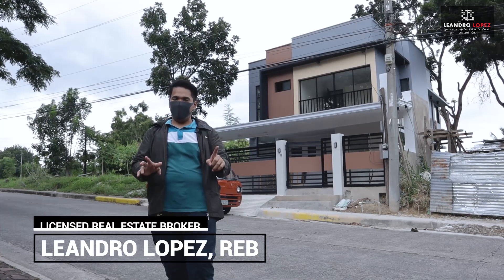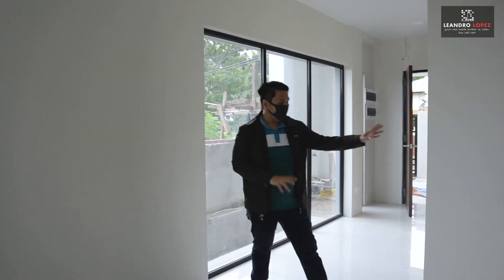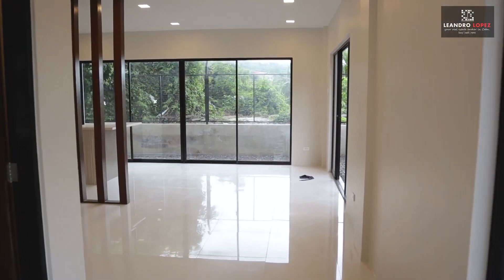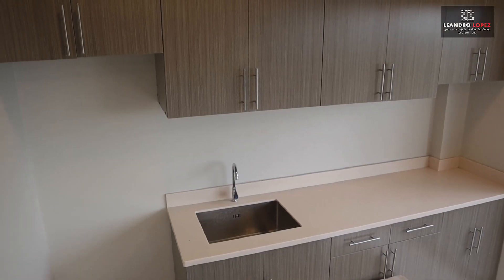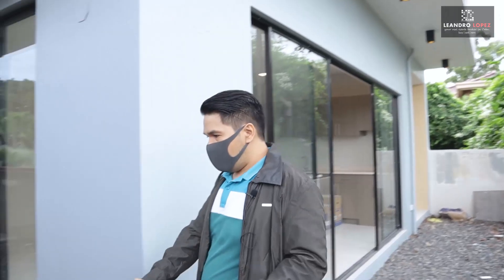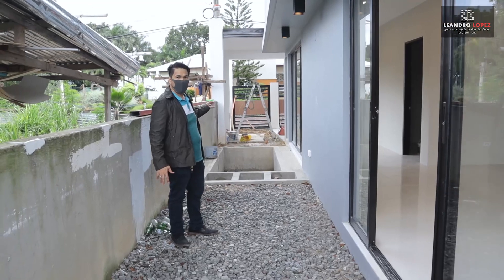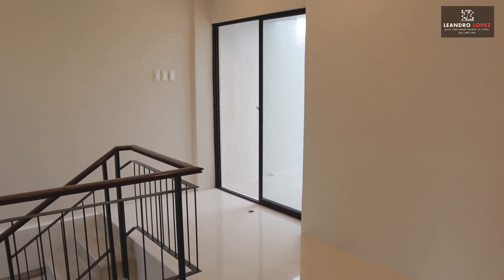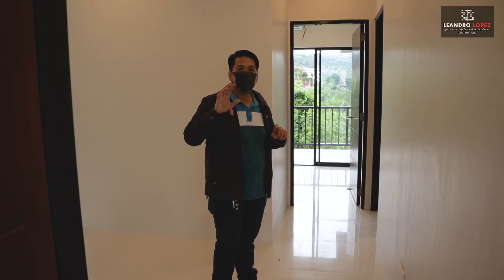Modern House with Fresh and Overlooking Views in Bulacao, Talisay City, Cebu | Cebu Real Estate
Check out this amazing house and lot for sale in Cebu with fresh and overlooking views.  Below are the house details:

House Type: 2-Storey Single Detached
Bedrooms: 4
Toilet and Bath: 3
Car Parking: 2
Lot Area: 170sqm
Floor Area: 254sqm
Powder Room
Maid's Quarter with Toilet and Bath
Balcony
Overlooking Views
Walk-in Closet in Master's Bedroom